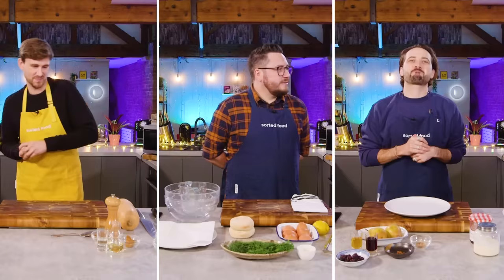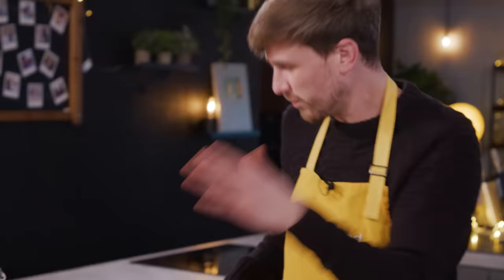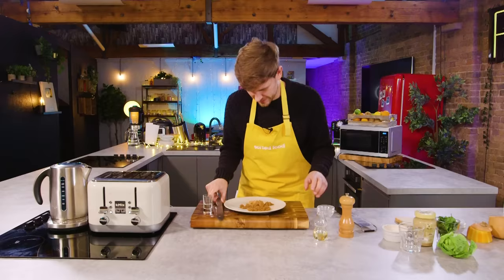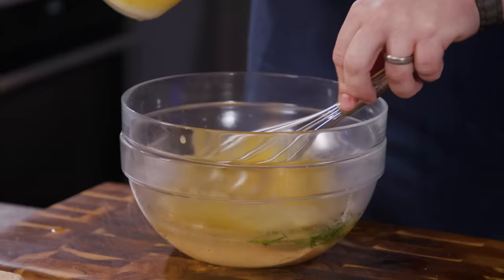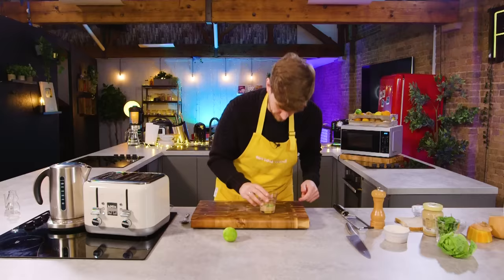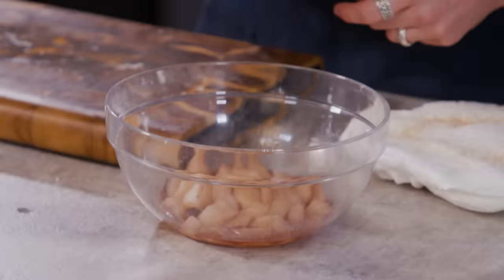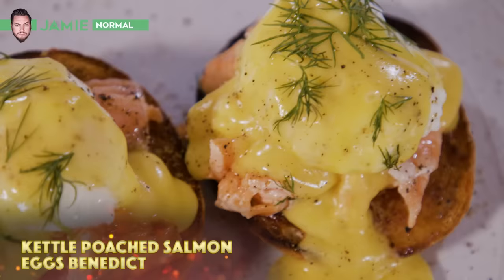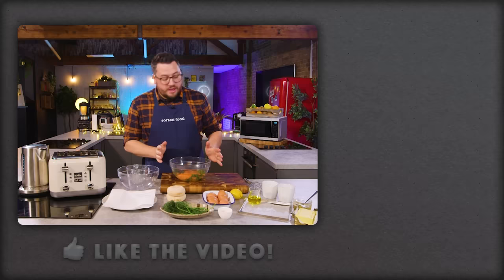Kettle, Toaster and Microwave Cooking Battle | Sorted Food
What can you possibly cook with ONLY a TOASTER, KETTLE and MICROWAVE available?! Today we find out when we put our normals to the ULTIMATE KITCHEN APPLIANCE TEST!! Who will win and who will just make tea and toast…